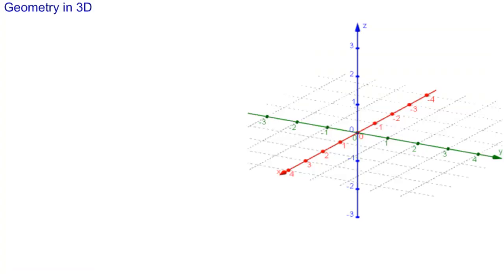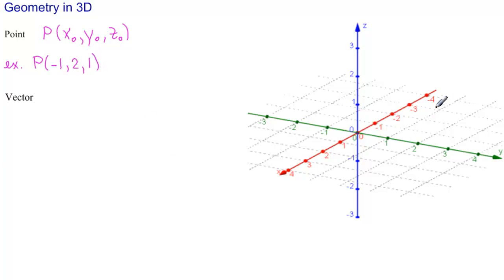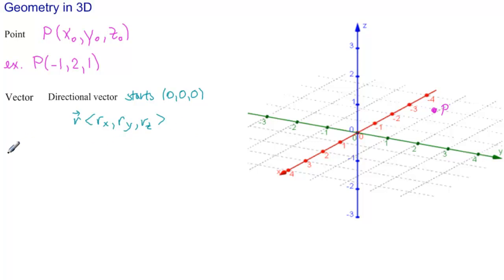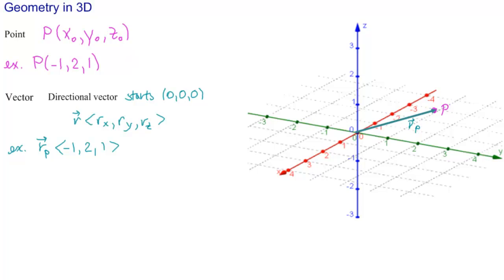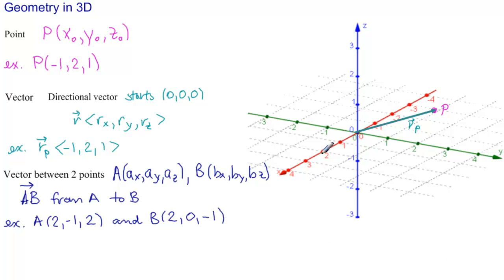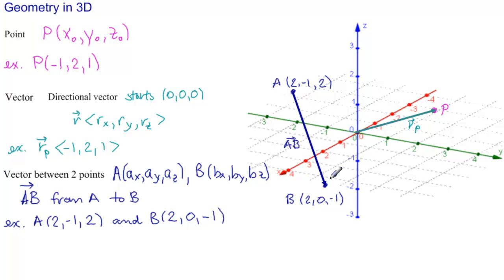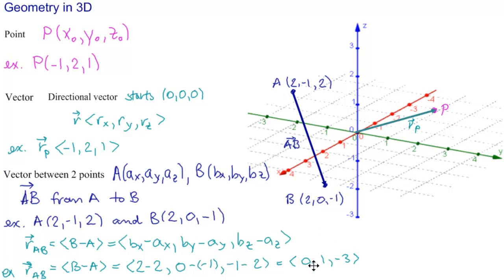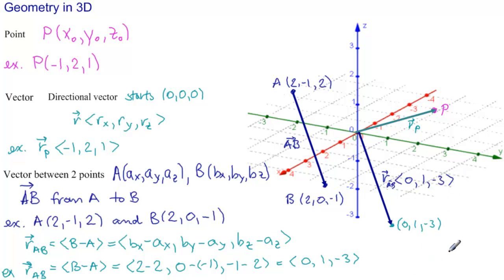Visualize 3D: Introduction- Points and Vectors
Introduction: Points and Vectors. Visualize 3D Geometry and Solve Problems